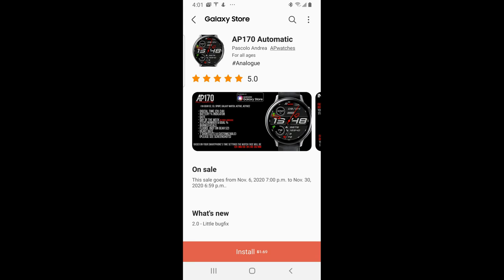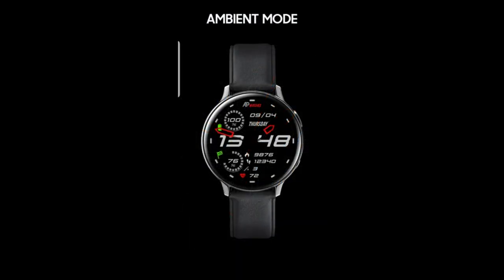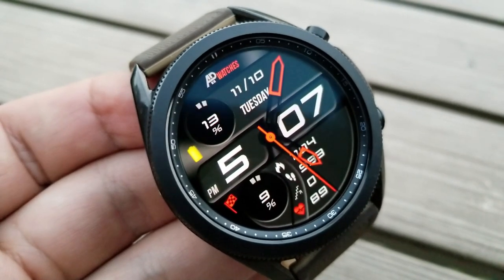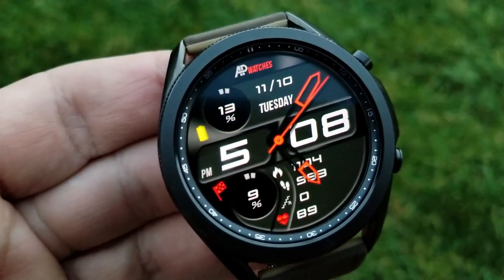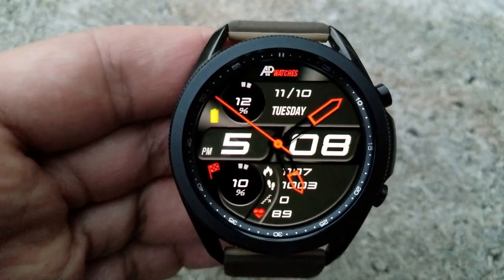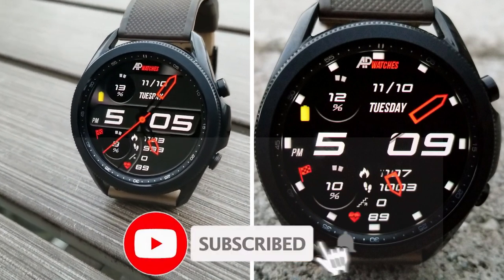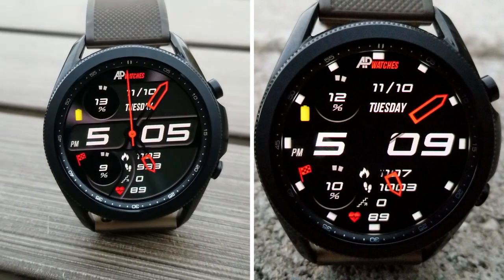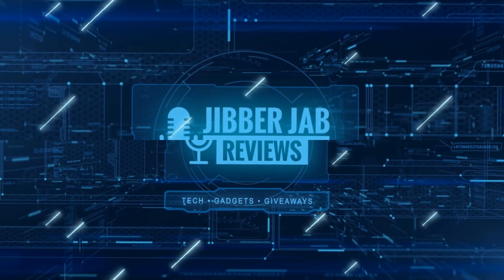FREEBIE ALERT! Limited Time Promo! Samsung Galaxy Watch 3 Watch Face - Jibber Jab Reviews!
Grab this for FREE but only for a limited time!

Samsung Watchfaces
Smartwatch